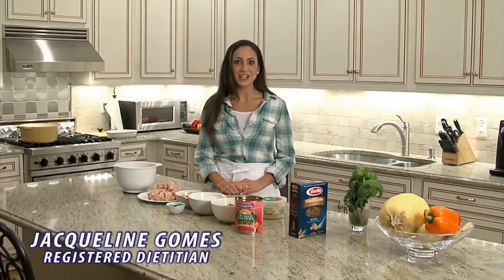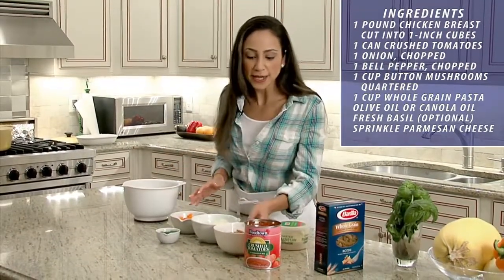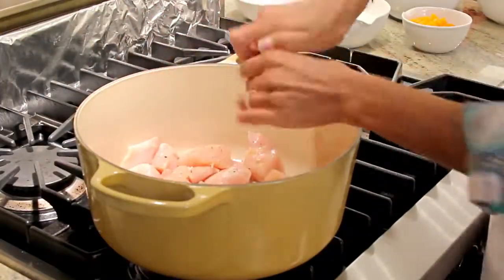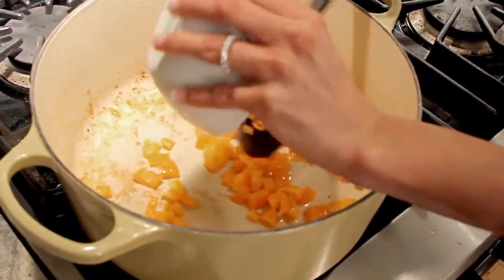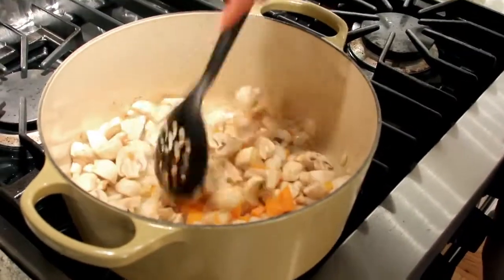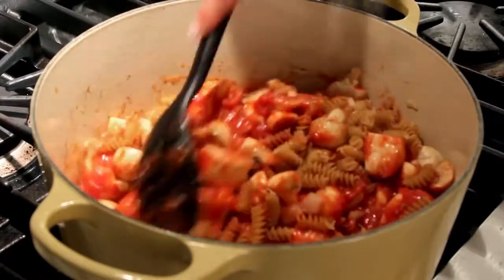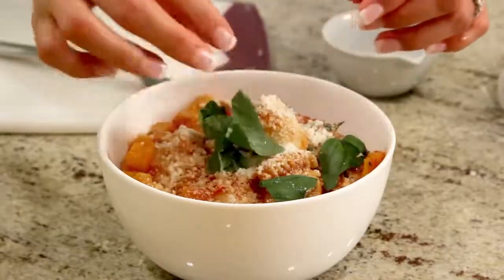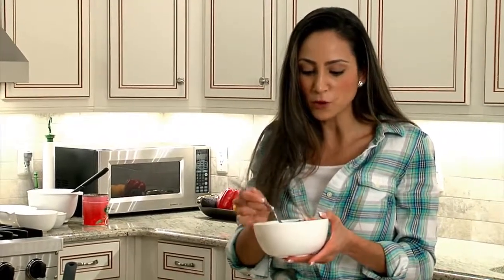Chicken Veggie Pasta - Foodtown Stores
2015 Cooking with Jacqueline